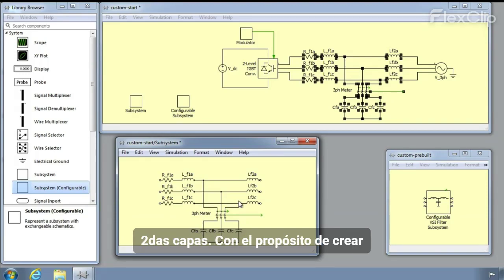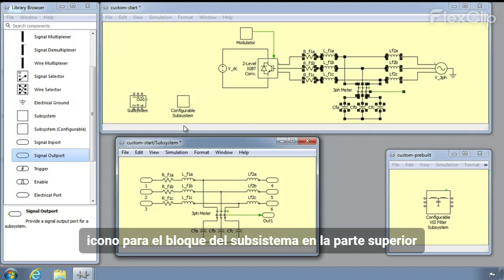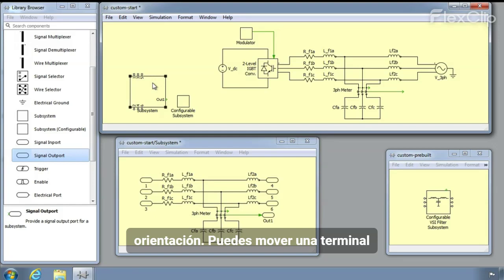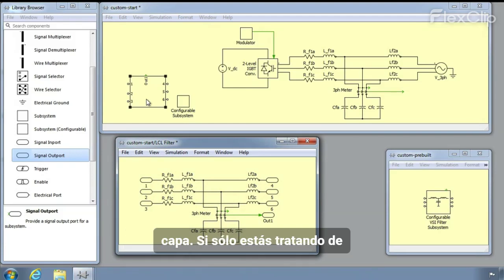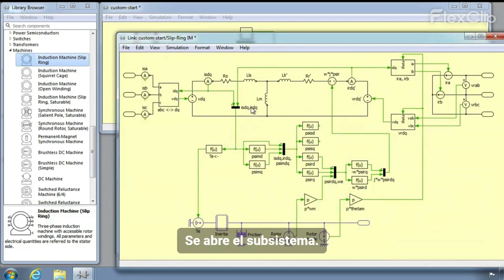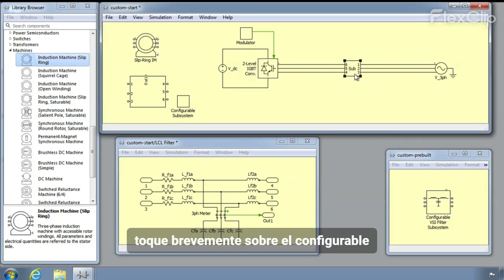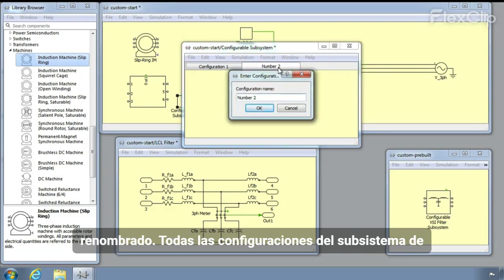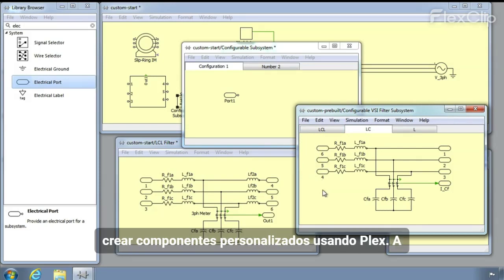Modelado de componentes personalizados en PLECS Parte 1